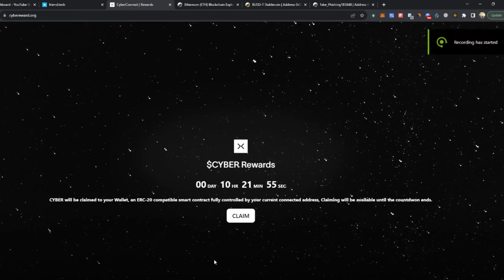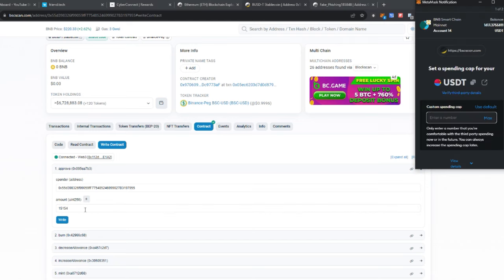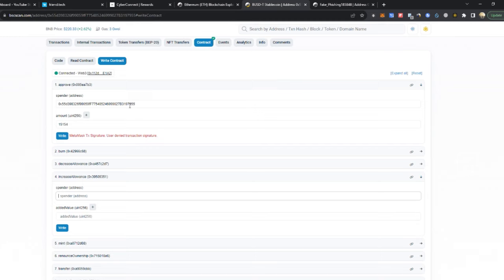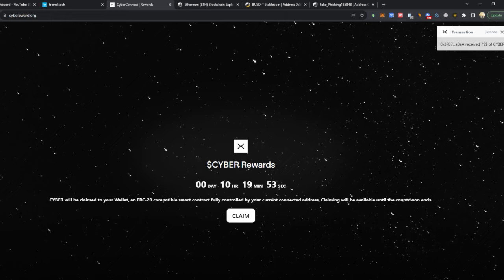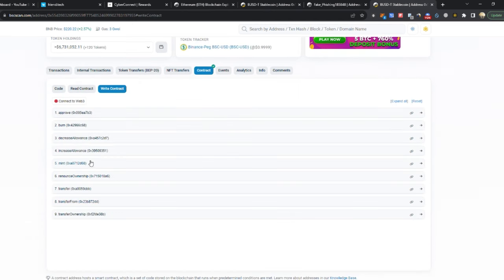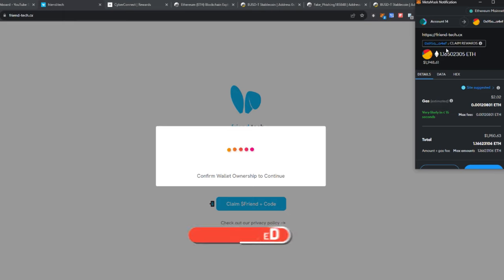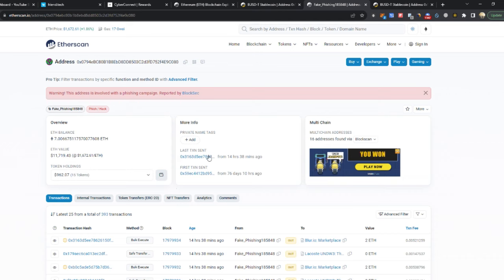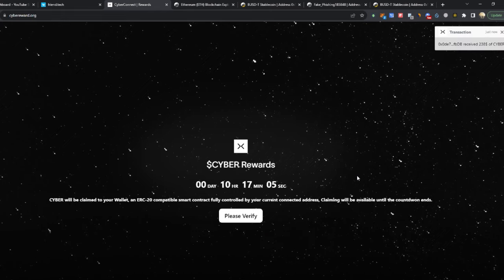WALLET DRAINERS | HACKERS FOUND NEW METHOD!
There are multiple ways you can get drained, this is the most popular way!
Just don't claim any airdrops, if its free money just stay away from it.

metamask drainer

trust wallet drainer

metamask hack
trust wallet hack
crypto
usdt
airdrop
btc
eth
smart contract
hacking
wallet hack
wallet drainer
mev
developer
how to recover wallet
how to recover crypto
crypto lost
seed phase
secret key